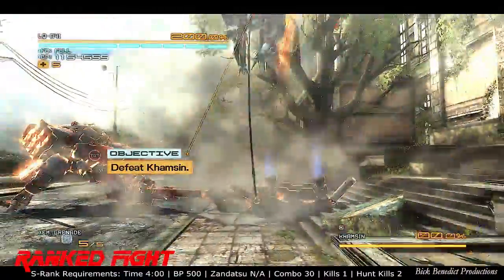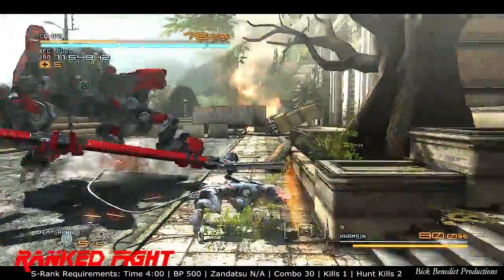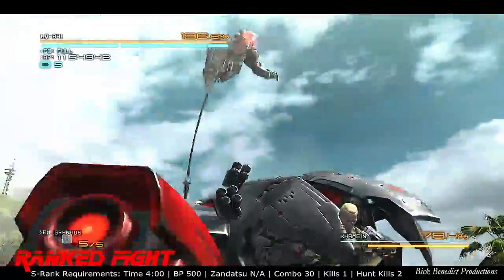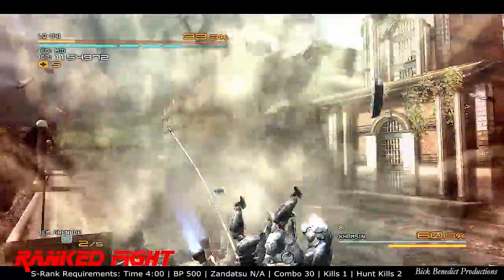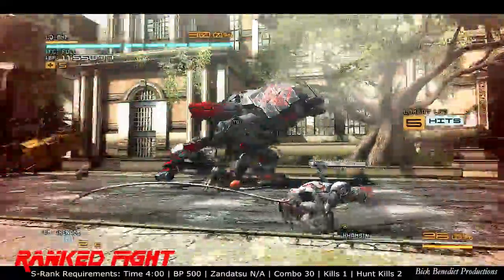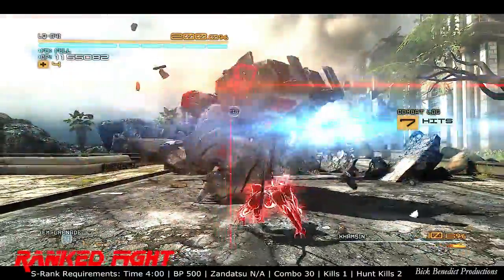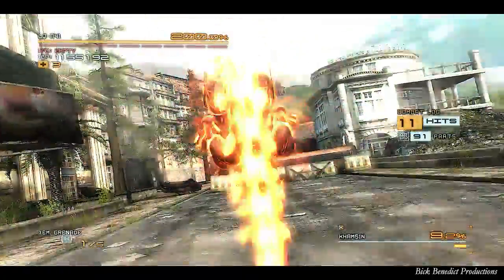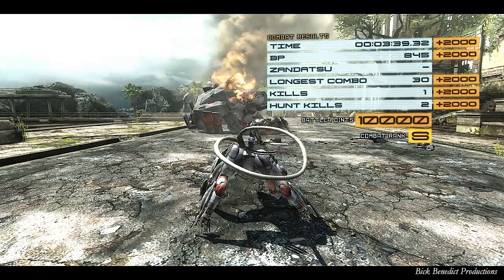Metal Gear Rising: Revengeance (PC) | Blade Wolf | S-Rank Guide | Revengeance Difficulty | Part 4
VIDEO DESCRIPTION
Metal Gear Rising: Revengeance played on Revengeance difficulty, and this is my S-Rank guide for the Blade Wolf DLC!